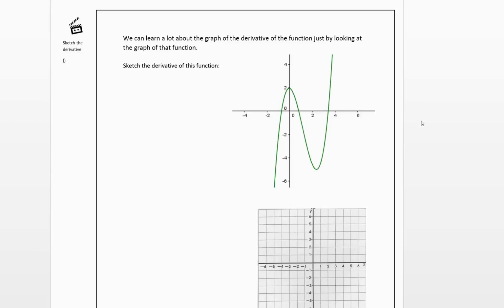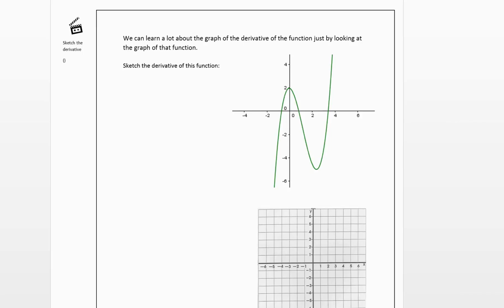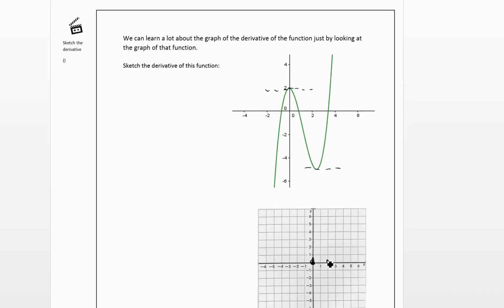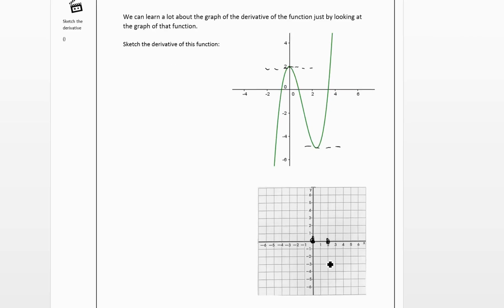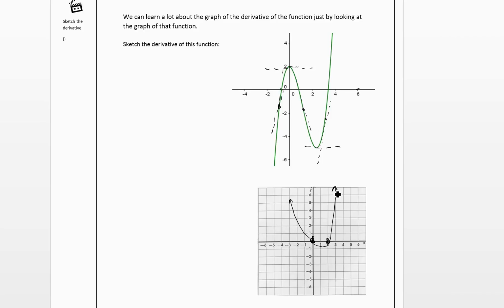sketch the derivativr